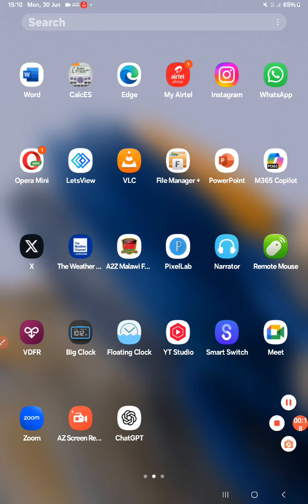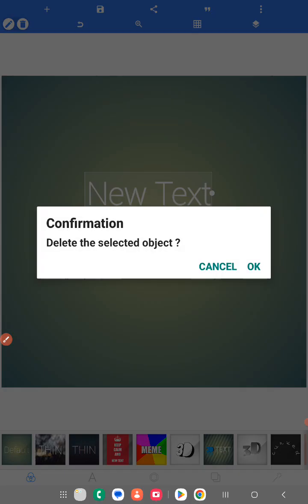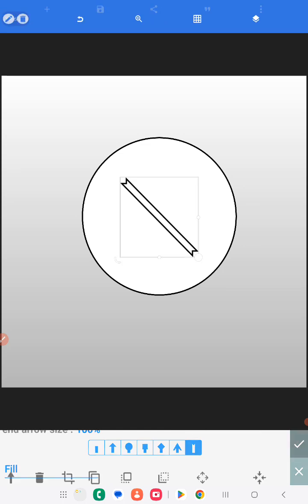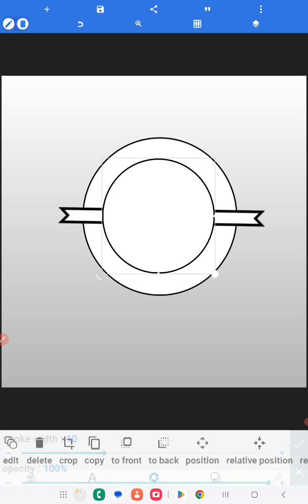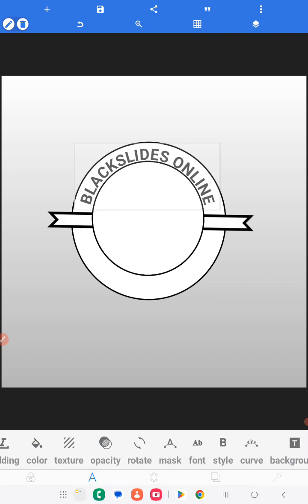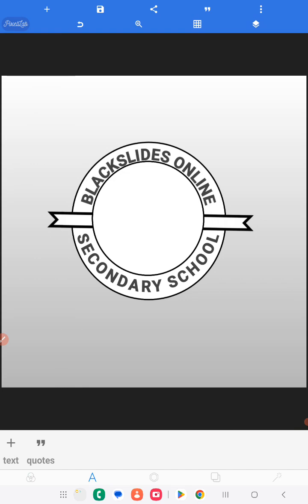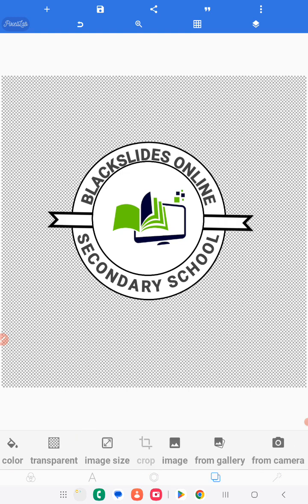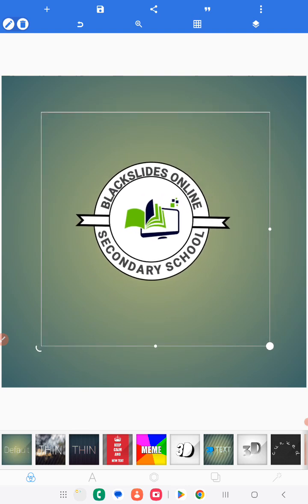CREATE LOGO USING PIXELLAB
In this video, you will learn how to create a logo in pixellab